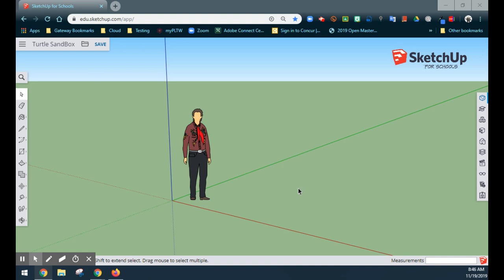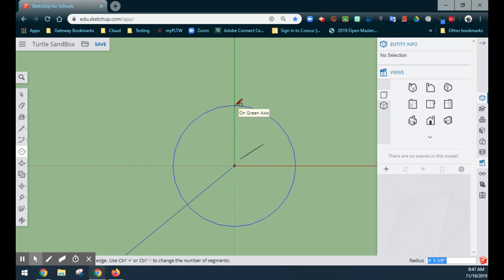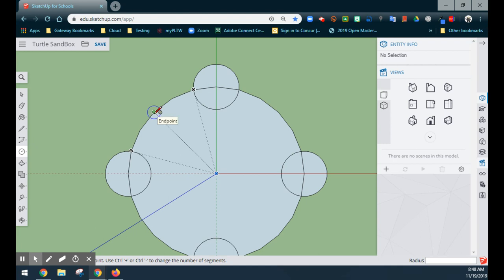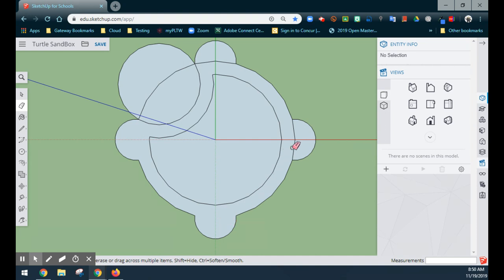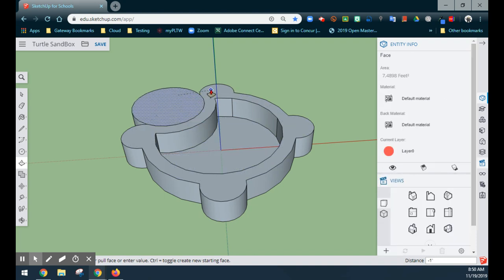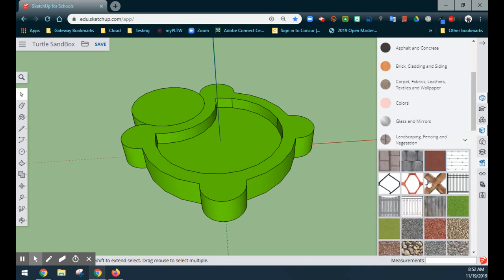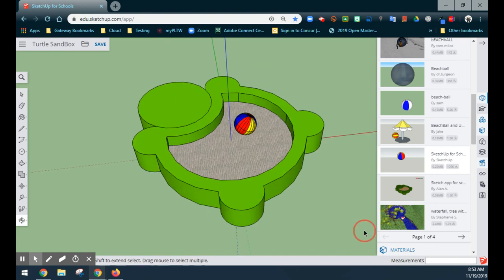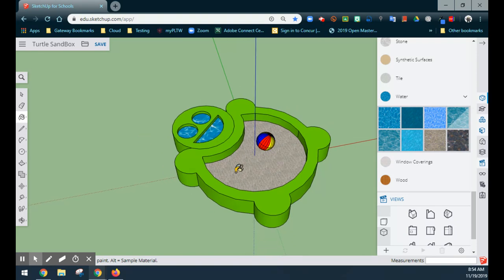PLTW DM SkethUp Practice - Turtle Sandbox (Beginner)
In this video, I walk through the various steps required to make the Turtle Sandbox from SketchUp for Schools. This is a great introduction to SketchUp and will get you familiar with the basic layout and tools